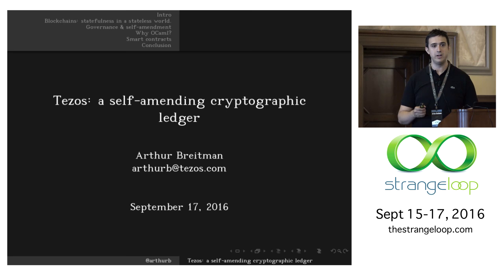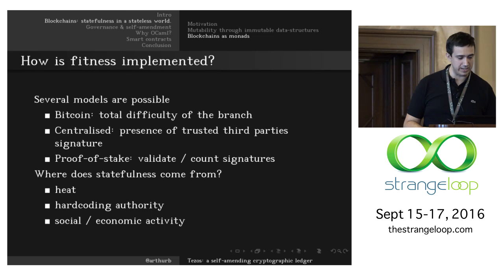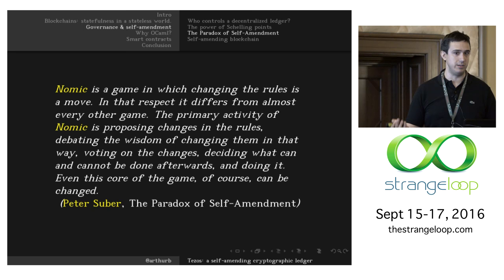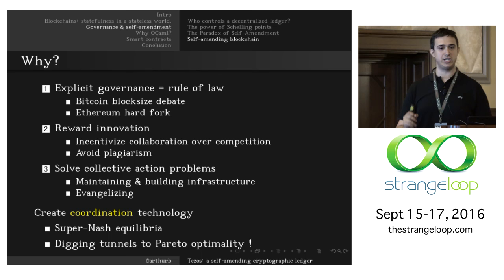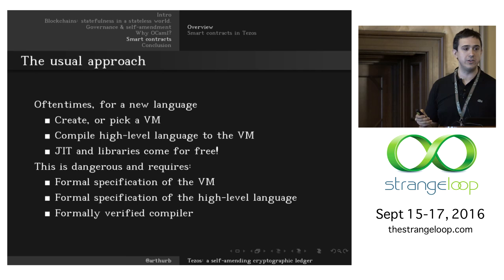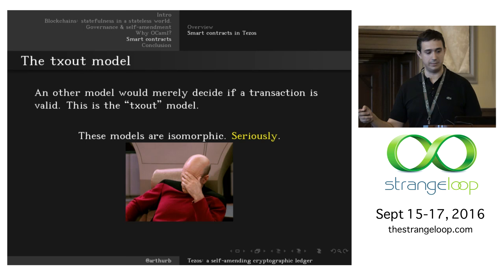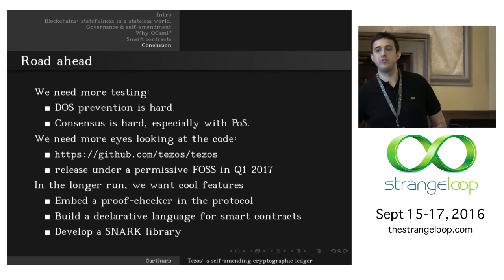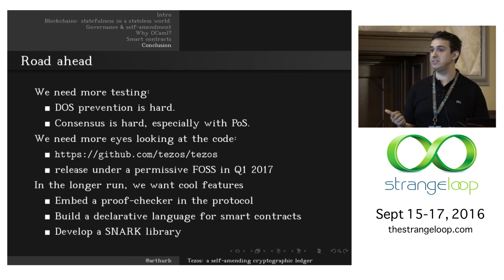"Tezos, decentralized cryptographic governance through self-amendments" by Arthur Breitman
We present Tezos, a generic and self-amending crypto-ledger which can instantiate any blockchain based ledger. The operations of a regular blockchain are implemented as a purely functional module abstracted into a shell responsible for network operations. Bitcoin, Ethereum, etc. can all be represented within Tezos by implementing the proper interface to the network layer. Most importantly, Tezos supports meta upgrades: the protocols can evolve by amending their own code. To achieve this, Tezos begins with a seed protocol defining a procedure for stakeholders to approve amendments to the protocol, including amendments to the voting procedure itself. This is not unlike philosopher Peter Suber's Nomic, a game built around a fully introspective set of rules. In addition, Tezos's seed protocol is based on a pure proof-of-stake system and supports Turing complete smart contracts. Tezos is implemented in OCaml, a powerful functional programming language offering speed, an unambiguous syntax and semantic, and an ecosystem making Tezos a good candidate for formal proofs of correctness.